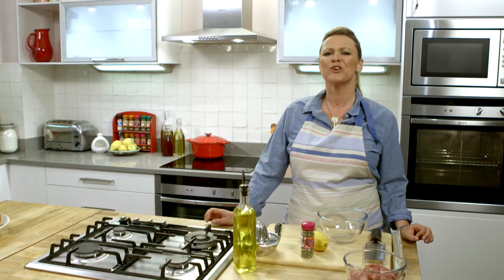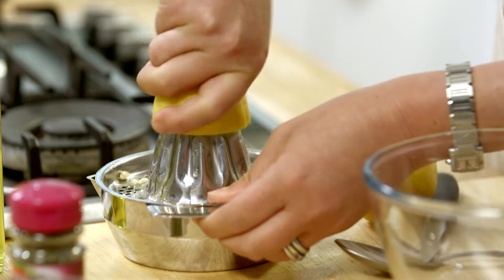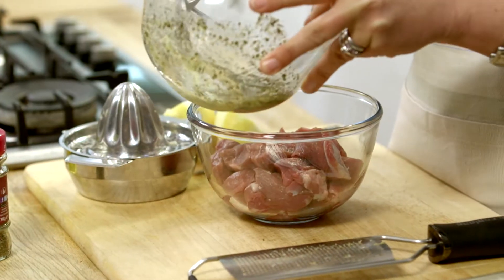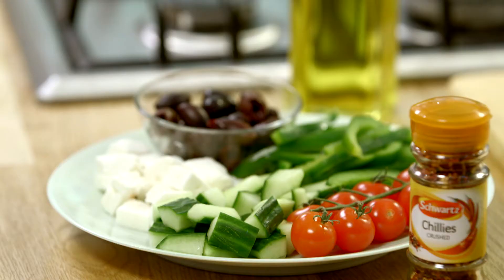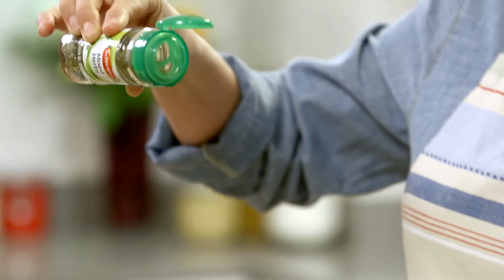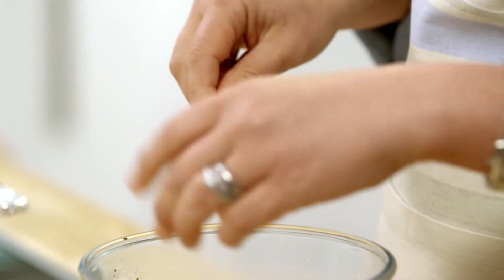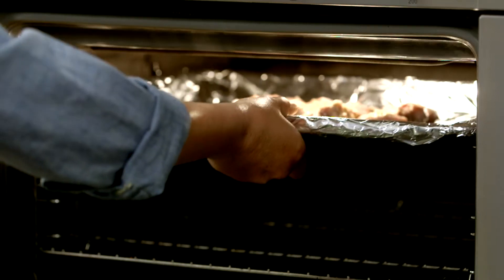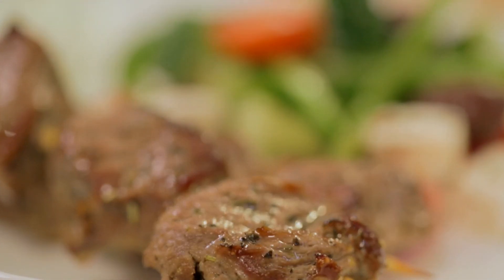Lamb Souvlaki Recipe| Alfresco Entertaining | Schwartz Cooking Club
Lamb Souvlaki is perfect for sharing with friends when it's warm and you can dine outside.

Let us know what you think on our Facebook page and win prizes when you Like us